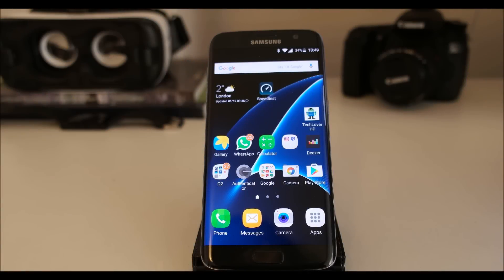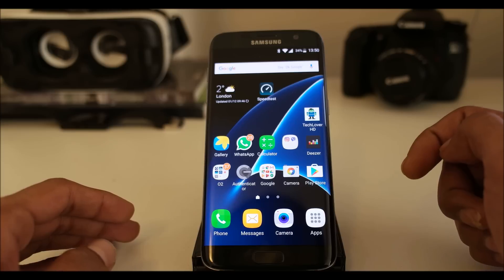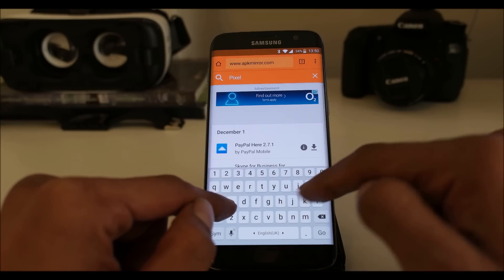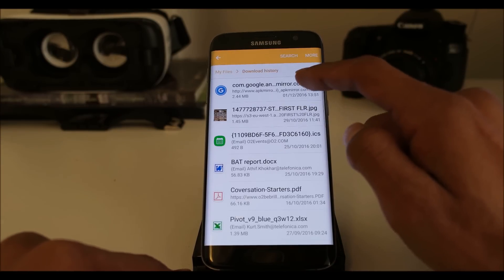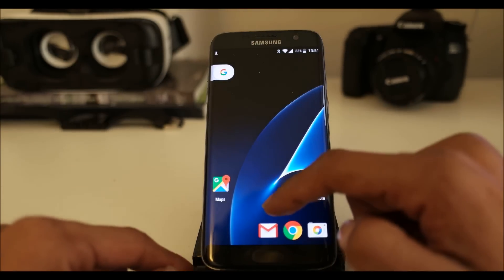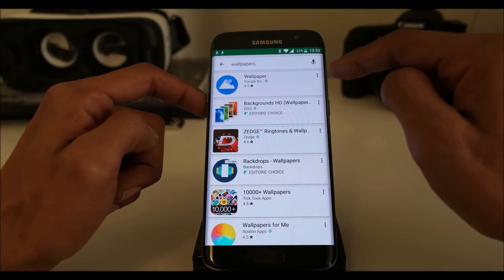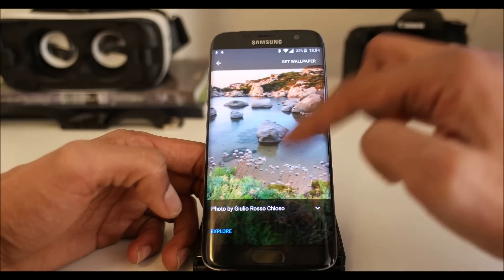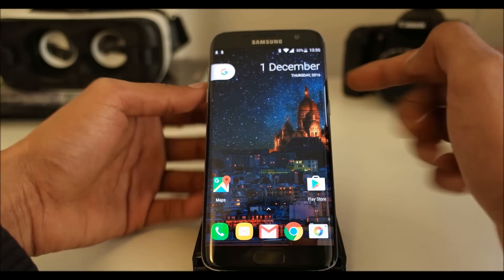[How-to] Install Pixel Launcher on Galaxy S7 Edge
Install easy to use Pixel Launcher by Google on your Samsung Galaxy S7 Edge along with Wallpaper app for cool wallpapers. This video shows how I installed Pixel Launcher on my S7 Edge.

If you don't like the default TW launcher, you can use this as alternative.

Or, you can have this on any other device running Android 5.0 Lollipop.